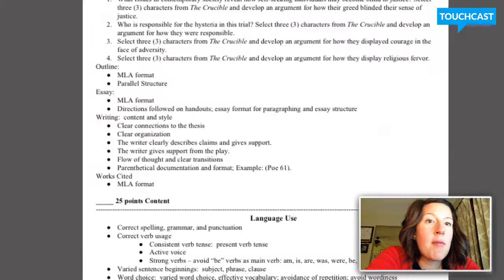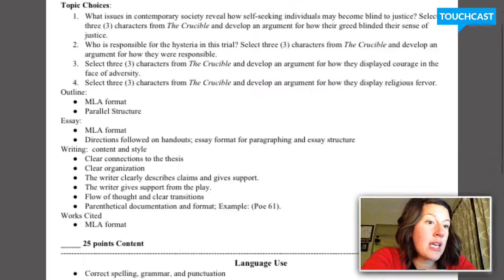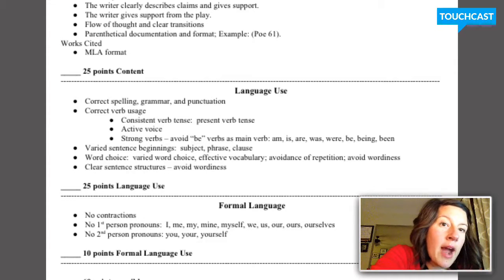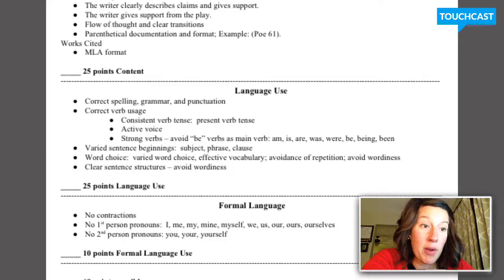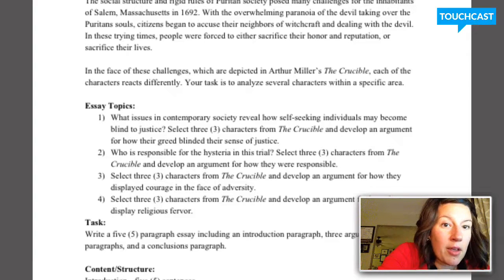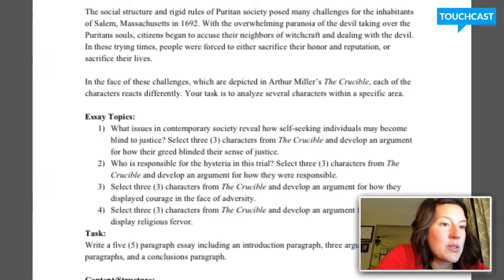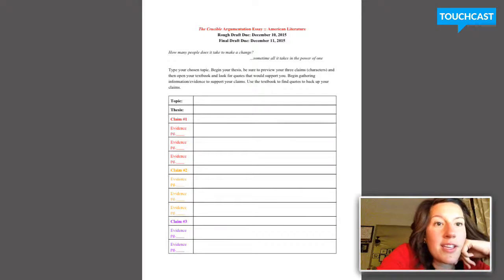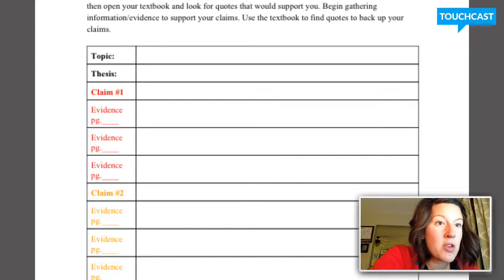English 11 - The Crucible Essay